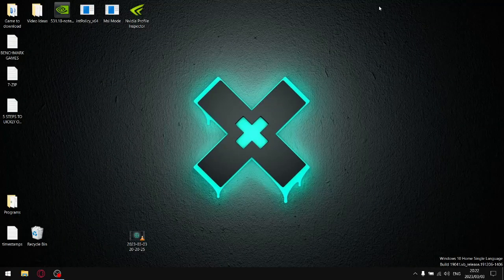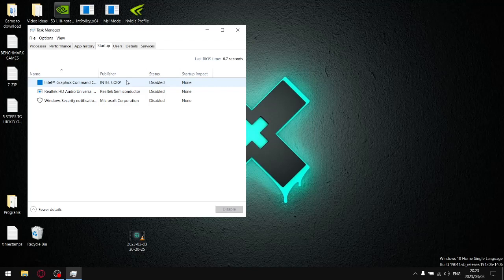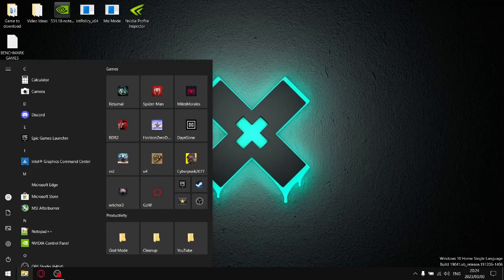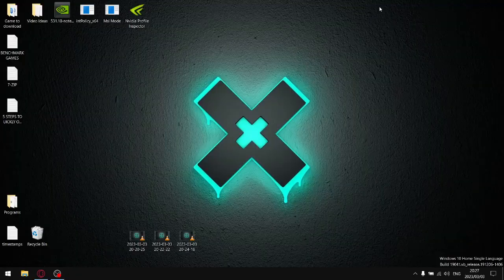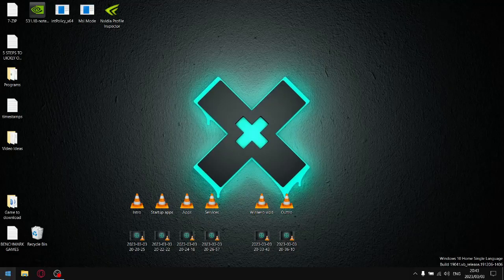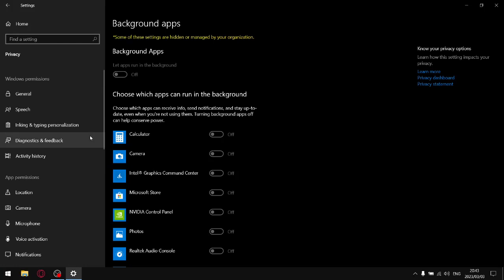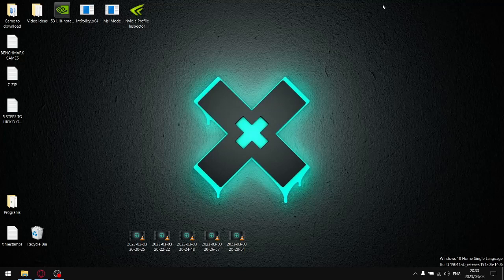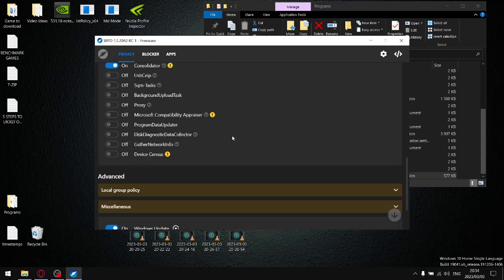Windows Optimizations everyone forgets about!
In todays video I cover some Windows optimizations everyone seems to forget about when they are tuning their PCs for performance.

00:00 Intro
00:42 Startup Apps
01:43 Apps & Features
02:57 Services
04:08 Background Apps & Privacy
05:24 Winearo Tweaker & WPD

My Rig:

Dell G15
i5 10200h
16gb ddr4 2933mhz
gtx 1650
1 tb nvme 2500 mb/s